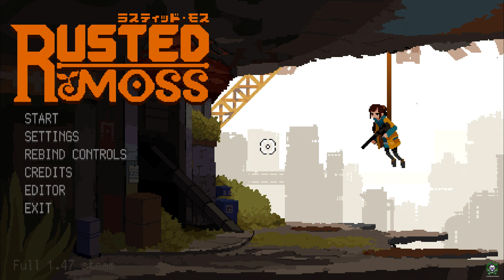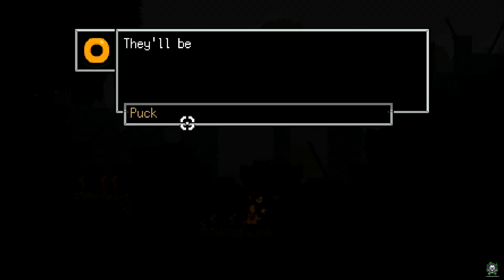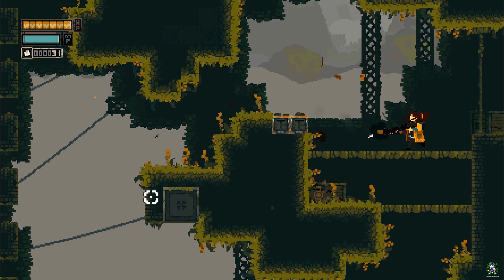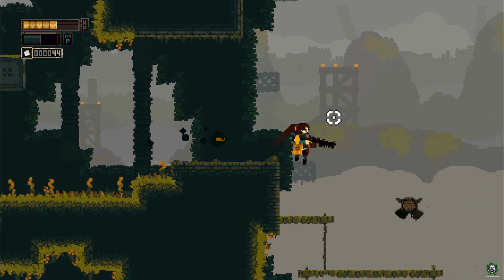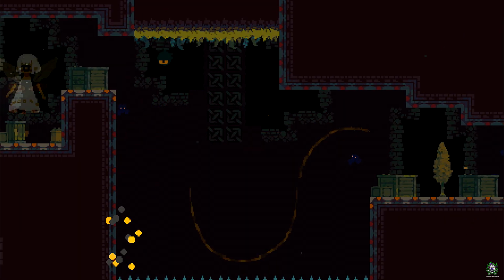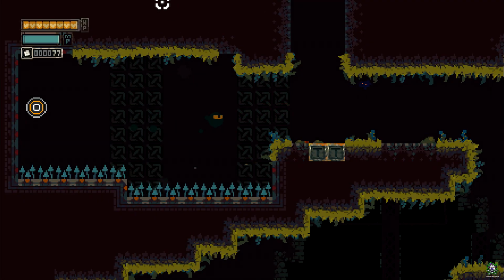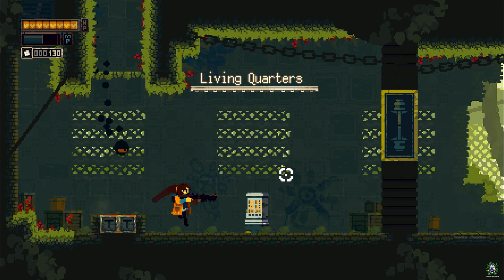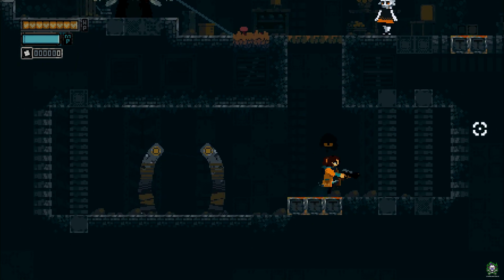rusted_moss Sponsor Video for Rusted Moss Indie Hidden Gem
GPU: XFX Speedster MERC319 AMD Radeon RX 6800 XT CORE Gaming Graphics Card with 16GB GDDR6

Motherboard: ASRock Z690 PG Riptide LGA 1700

PSU: CORSAIR RMx Series (2021) RM1000x

SSD: Kingston 960gb A400 + Samsung EVO 870 2TB

M.2 NVME: Samsung 970 EVO Plus 250Gb

RAM: Corsair Vengeance LPX 32GB

Microphone: Elgato Wave 3

Controller: Logitech F-310

Keyboard & Mouse: HyperX Alloy Core RGB with Comfortable Quiet Silent Keys, J-Tech Digital Ergonomic Mouse Wired RGB Vertical Gaming Mouse with 5 Adjustable
DPI Settings up to 4000 DPI

Recording Software: Streamlabs 1.12.5